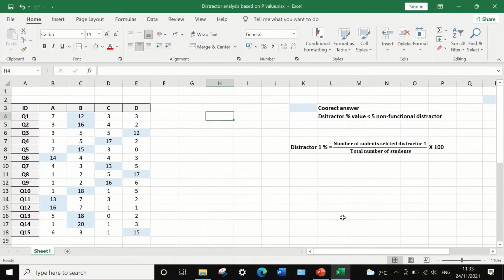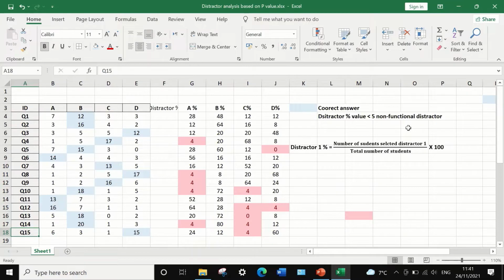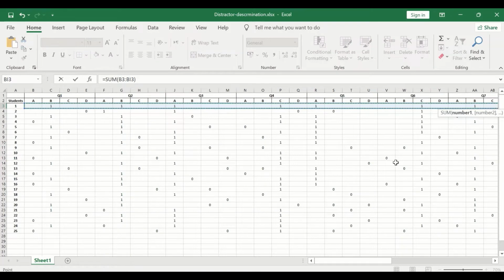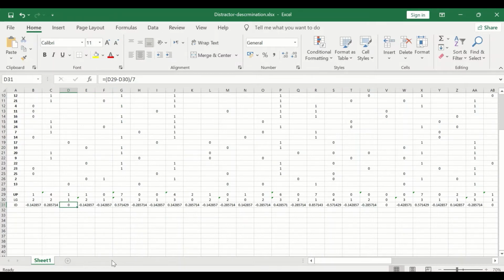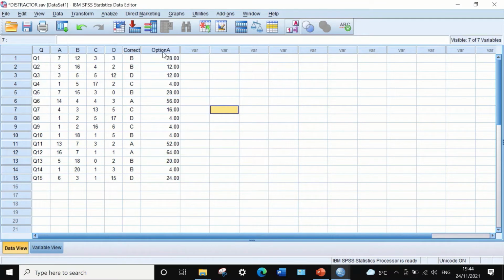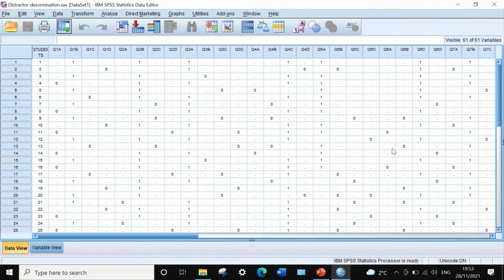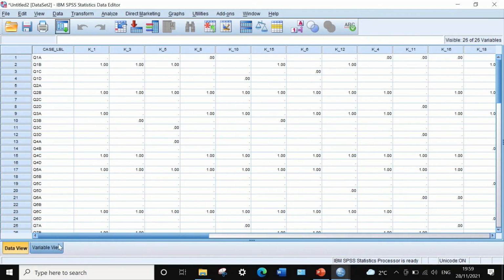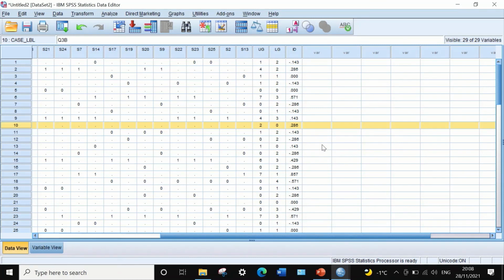MCQs exam quality Item distractor analysis in Excel & SPSS using Percentage & Kelly's method